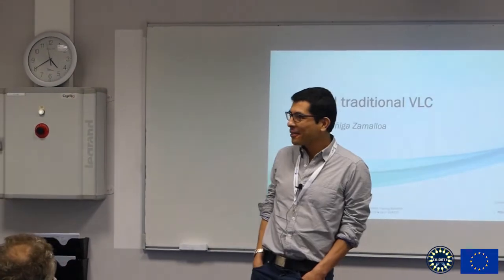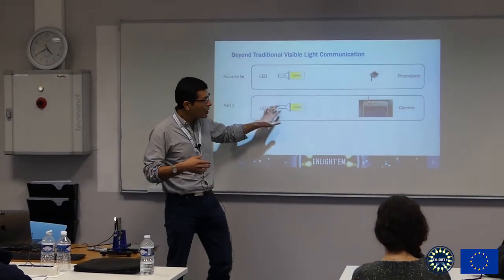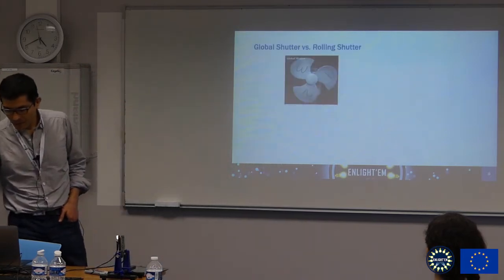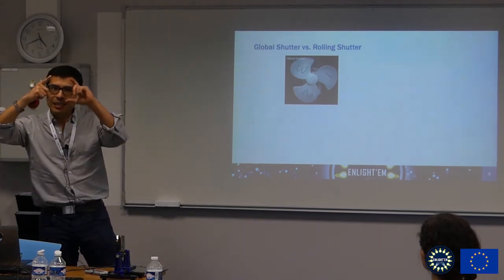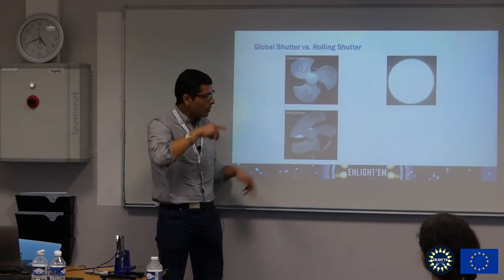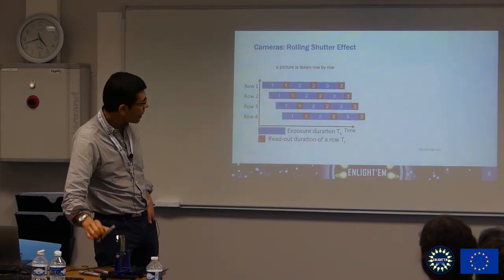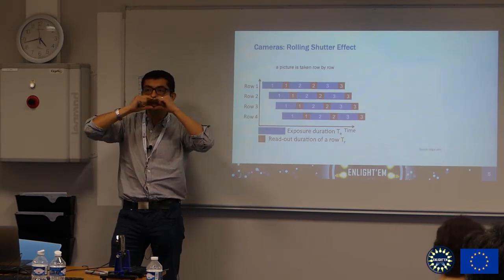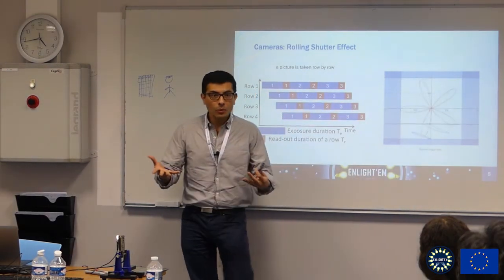E1 7.1 LED to Camera Communication - Marco Zúñiga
A tutorial on Visible Light Communication: An Academic and Industrial Perspective - EWSN2020 (Lyon, France) 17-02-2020

This work has been funded by the European Union’s Horizon 2020 research and innovation programme under the Marie Skłodowska Curie grant agreement ENLIGHTEM H2020-MSCA-ITN-2018 nº814215

ENLIGHT’EM will train a new generation of innovators and provide them with the know-how to contribute to the development of the IoT in the world of 5G and beyond. Fifteen early stage researchers (ESRs) will evolve into leading-edge experts in a diverse array of sub-fields leading to the integration of low-energy VLC into the IoT. The ESRs will acquire and hone cutting-edge skills contributing to IoT areas such as connected energy, light, living and cities through a multidisciplinary network of experts from universities, research institutes, SMEs, and large companies.